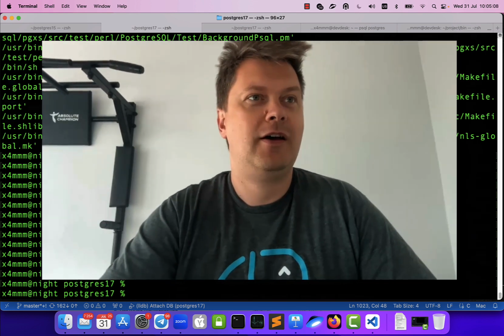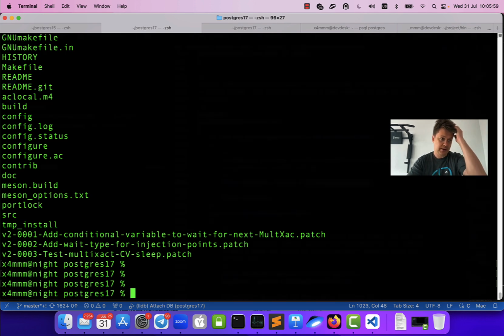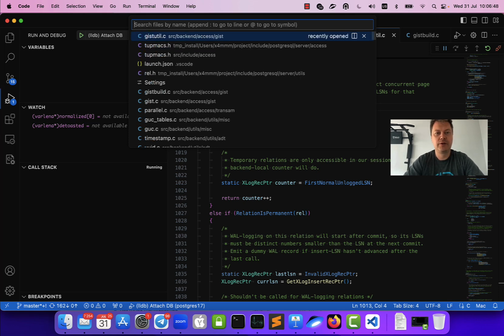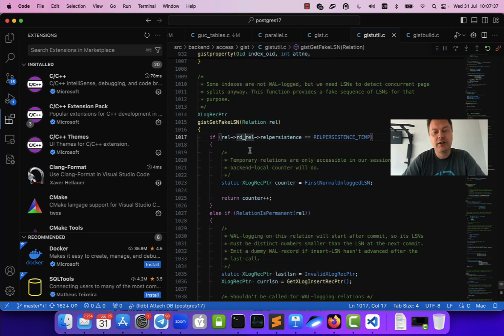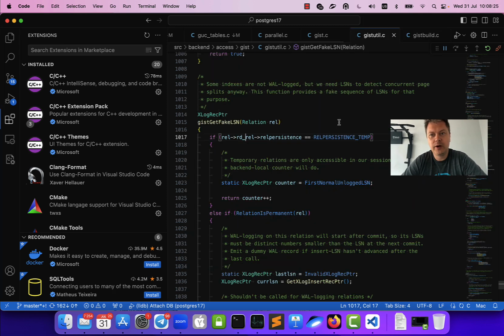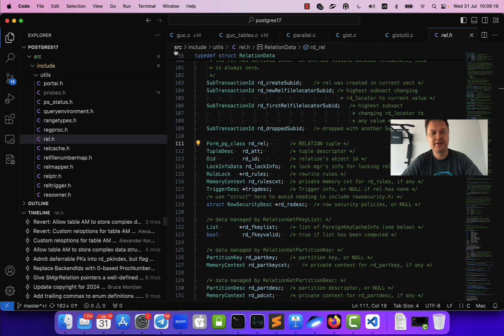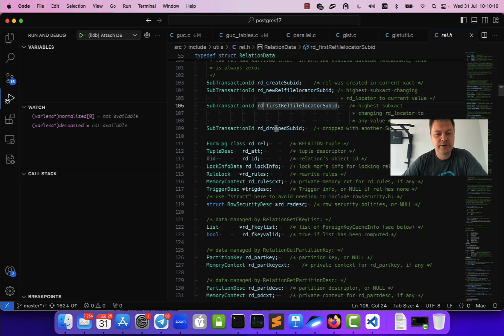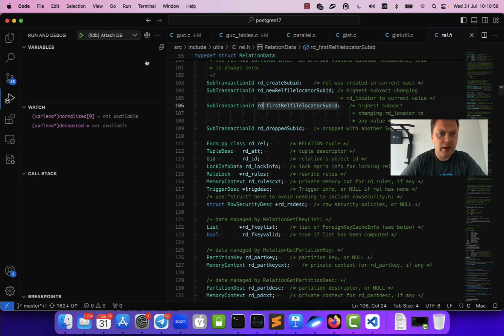VSCode tips for Postgres development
0. Shell integration
2. Basic navigation
3. tmp_installation exclusion
4. Attaching local debugger

Configuration for debugging
./configure --prefix=$HOME/project --enable-depend --enable-cassert CFLAGS="-ggdb -O0 -fno-omit-frame-pointer" CPPFLAGS="-g -O0" --enable-debug --enable-injection-points && make -j12 install

launch.json for debugging
    "version": "0.2.0",
    "configurations": [
            "name": "(lldb) Attach DB",
            "type": "cppdbg",
            "request": "attach",
            "program": "${env:HOME}/project/bin/postgres",
            "MIMode": "lldb",
            "targetArchitecture": "arm64"

settings to exclude tmp_install
  "files.exclude": {
    "tmp_install/**": true
  "C_Cpp.files.exclude": {
    "tmp_install/**": true
  "search.exclude": {
    "**/node_modules": true